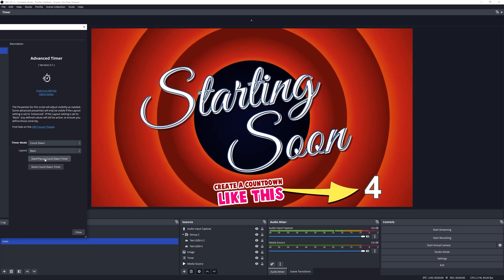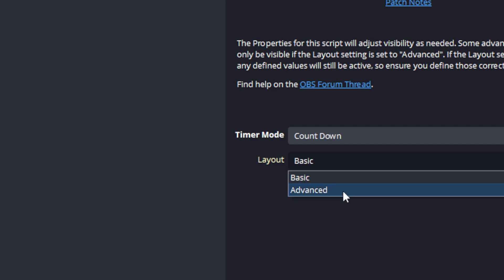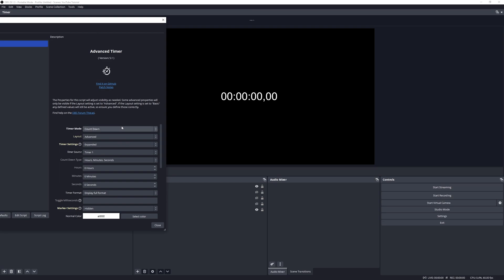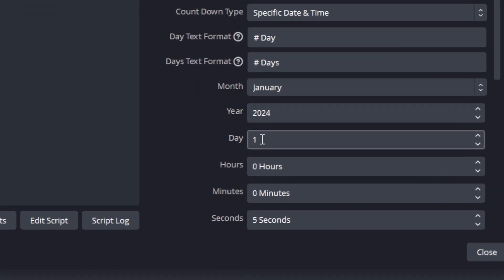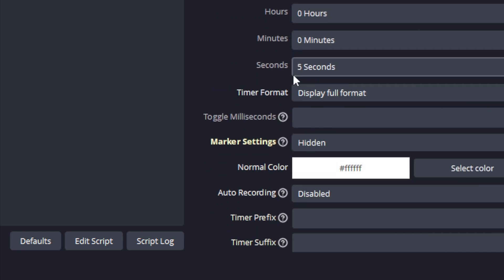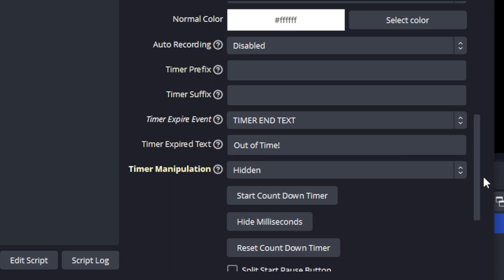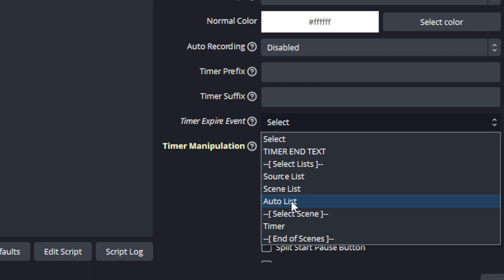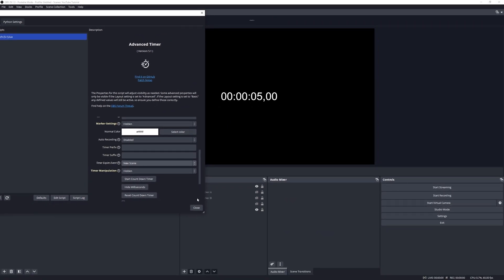OBS Advanced Timer lua Script - Getting Started with a basic Count Down timer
Chapters

0:08 Welcome
0:29 Getting Started
0:50 Script Version
1:08 Setting Timer Mode
1:52 Setting Count Down Type
2:43 Working with Hours, Minutes, Seconds
3:23 Working with Specific Time & Date
4:13 Specific Time & Date features
4:51 Quick overview of Timer Expire Events
5:34 Timer Expire Events: Timer end text
6:37 Timer Expire Events: Lists
6:45 Timer Expire Events: Specific Scene
9:04 Conclusion
9:20 Support the channel
9:34 Thank you for watching.